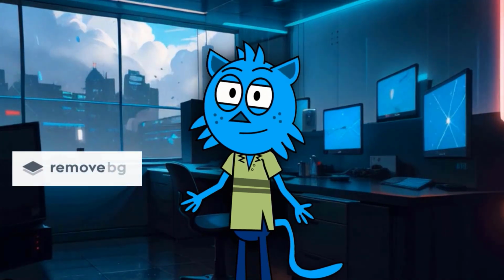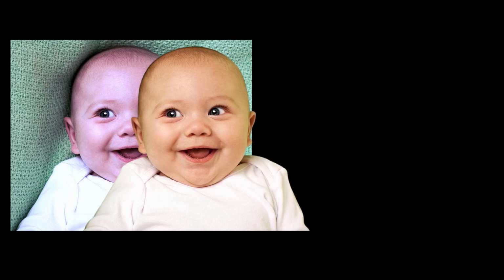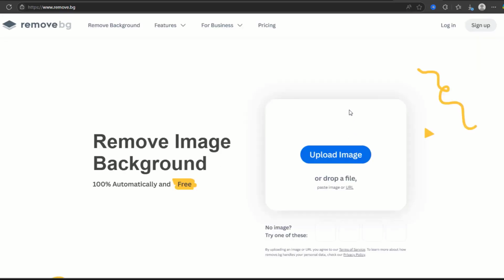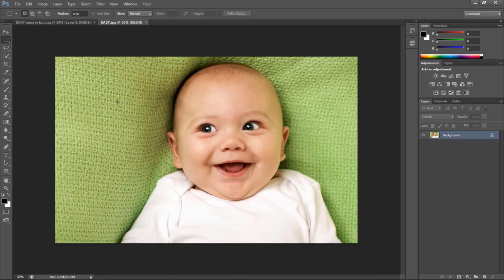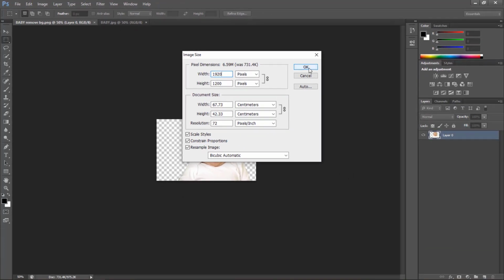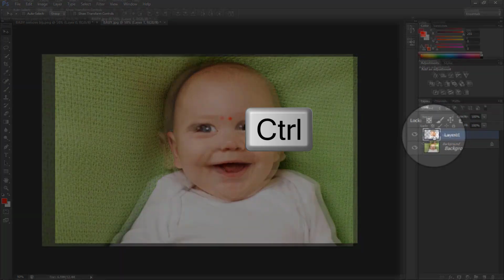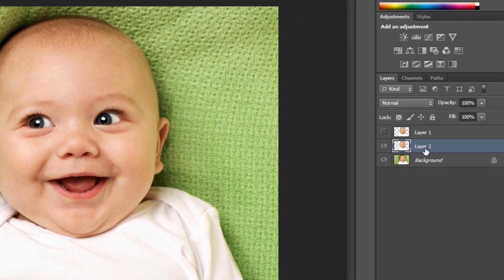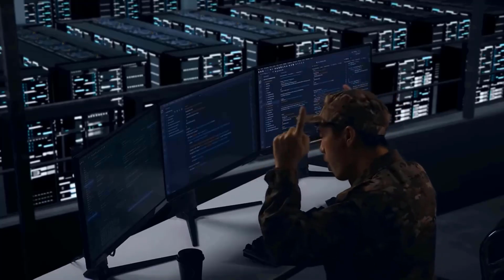Remove.bg FREE download full image HD | How To Remove Photo Background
🔗Links:
🔶remove.bg

This tutorial for download full image in remove.bg without login email free from.
Remove.bg free download full image hd || Remove bg hd quality download free
Remove.bg free download full image HD